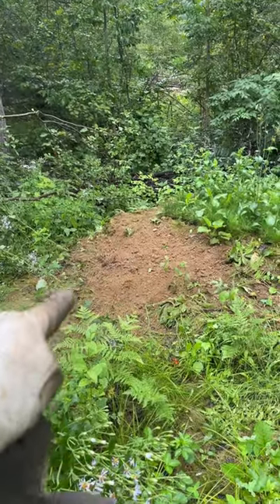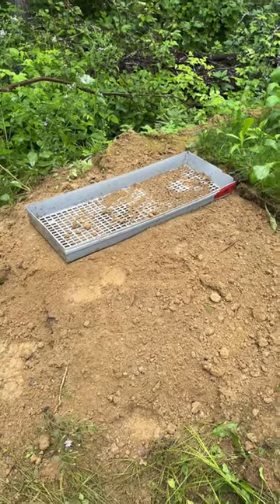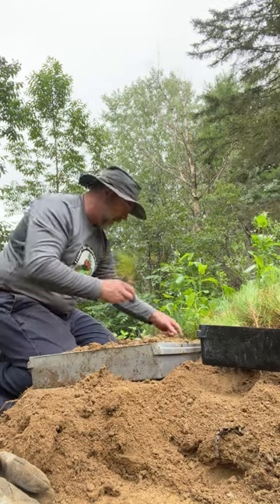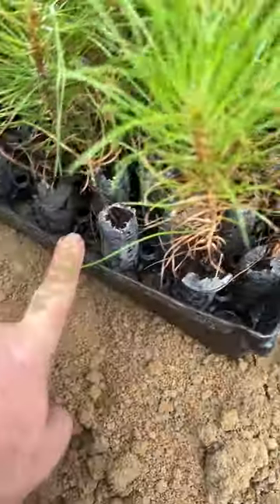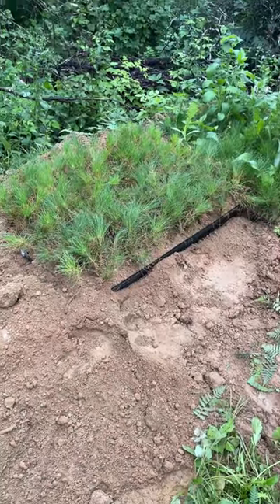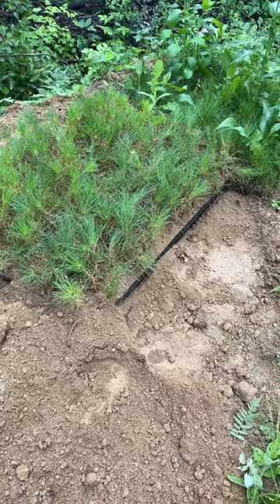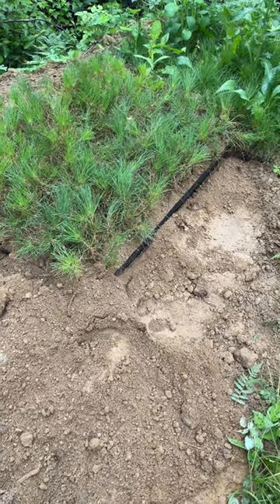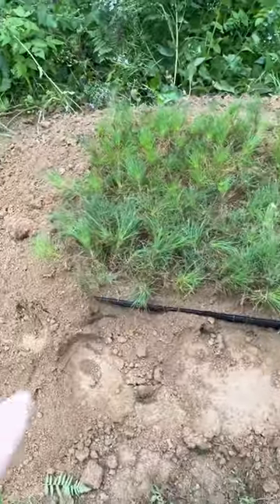Moving some Red Pines to get ready to winter them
0:00 Intro
0:10 Plans
10:00 Closing Remarks
11:00 Outro

9 inch Chainsaw Tooth Brush Blade

Books
Learn to Timber Frame

Tools
Swanson Tool SO107 12-Inch Speed Square